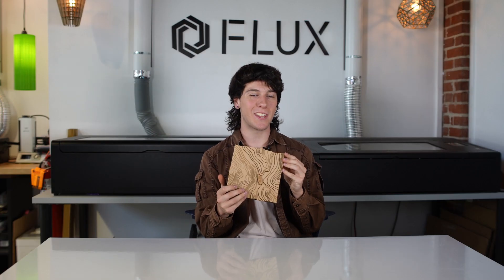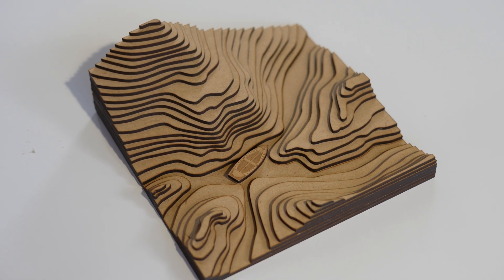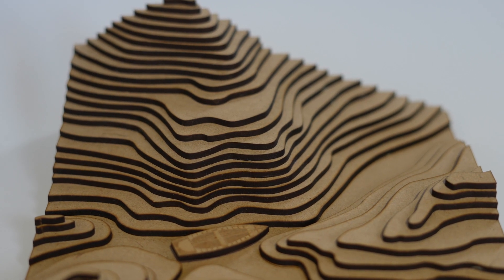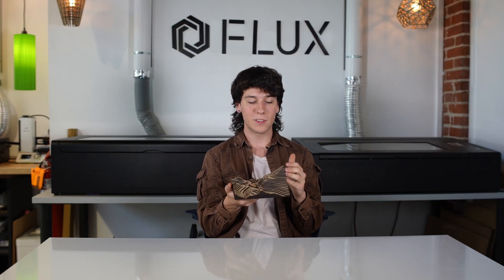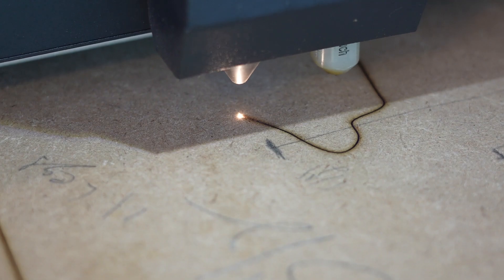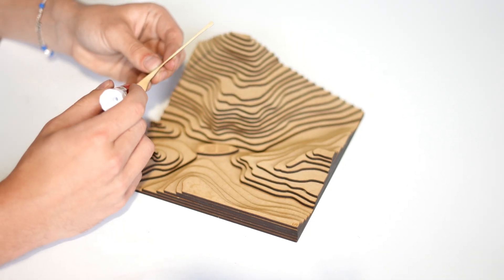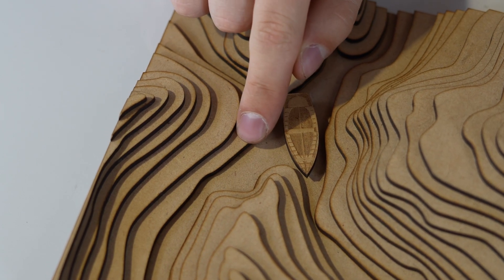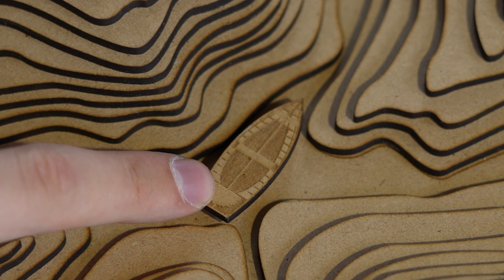FLUX Laser Cutting Curriculum #11 | Cardboard Stacking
Welcome to FLUX Laser Cutting Curriculum Lesson #11 for Grade 4 to Grade7
Students will be inspired by stacked cardboard sculptures and functional objects (vases, bowls, lamp shades) and design/build their own.
You can find the complimentary project download from Design Market , you can access the SVG files and the project worksheet that provides a detailed lecture procedure and learning objectives.

-About FLUX Curriculum -

FLUX teams up with Flux Space to revolutionize STEAM education through CO2 laser cutters. Together, we’ve developed a curriculum for K-12, merging hands-on projects with foundational STEAM concepts. Our CO2 lasers transform classrooms, bridging theory and tangible learning, and preparing students for a future filled with innovation.